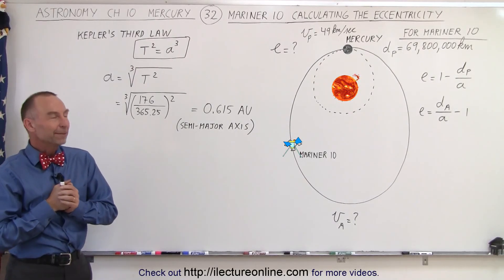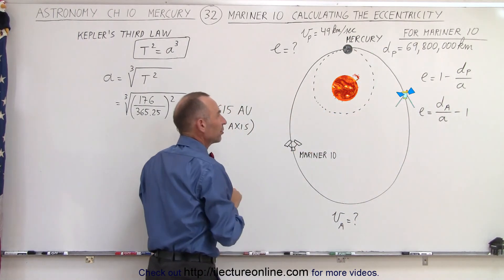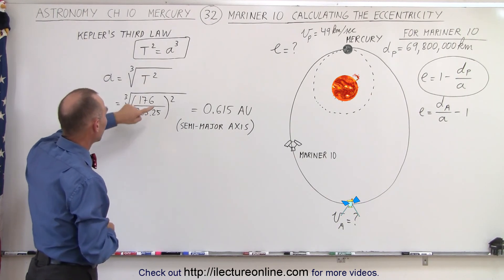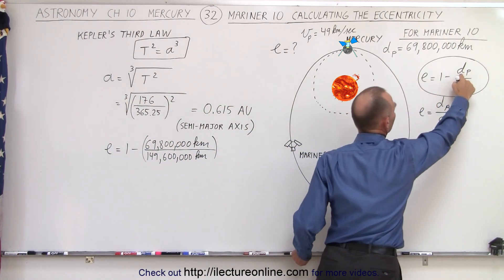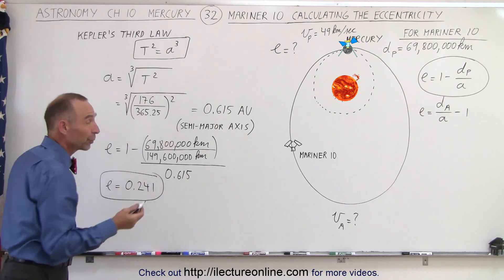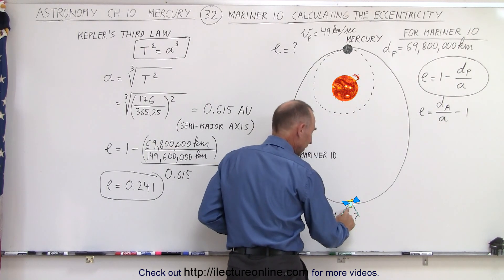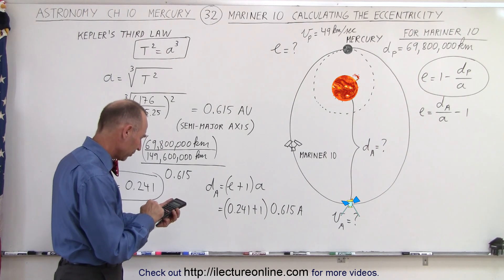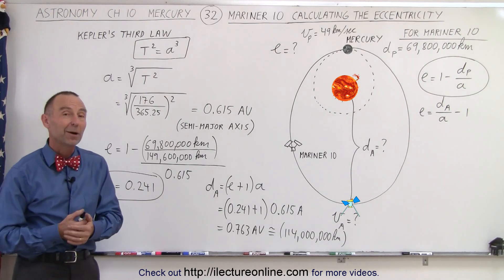Astronomy - Ch. 10: Mercury (32 of 42) Mariner 10: Calculating the Eccentricity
In this video I will calculate the eccentricity of Mariner 10. From that, we then can calculate Mariner 10's velocity at its aphelion.